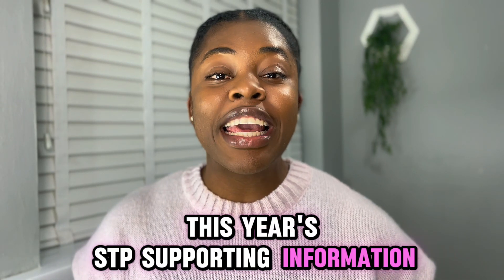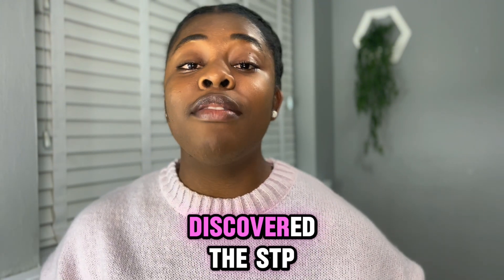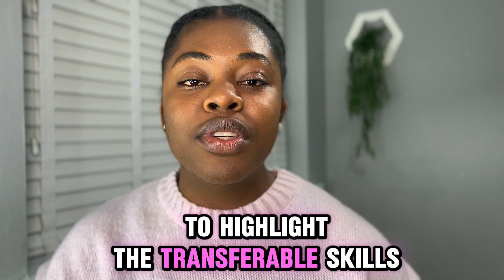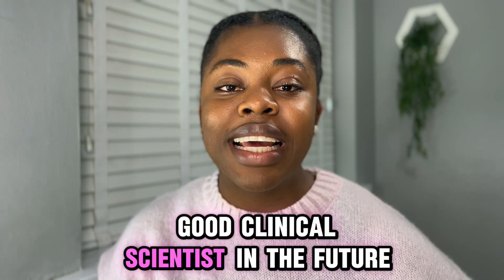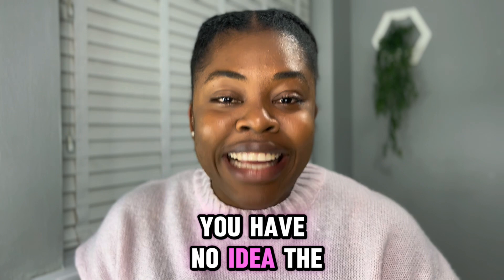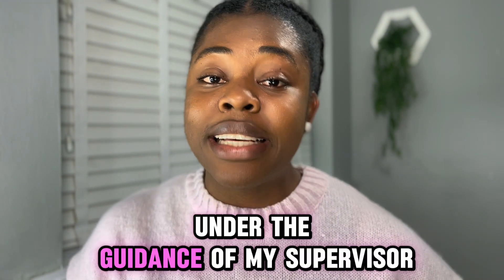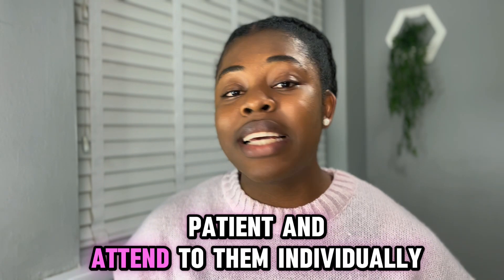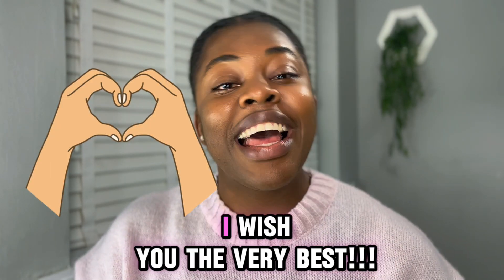Applying to the NHS STP? Let me show you how I'd approach It step by step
This year, the STP Supporting Information has taken a whole new direction, but don’t worry—I’m here to help you navigate it with confidence. In this video, I’ll walk you through exactly how I would tackle the three required sections:
 1. What’s my motivation for applying, including my chosen specialty?
 2. What’s my understanding of the role of a healthcare scientist in my specialty?
 3. What skills and experiences make me the ideal STP trainee?

I’ll share how to connect your personal experiences, academic background, and passion for your specialty to create a compelling application that stands out. Whether you’re overwhelmed by the intimidating stats or just unsure where to start, this video is packed with tips and insights to help you craft a winning application.
💡 Watch now to gain clarity, confidence, and inspiration for your STP journey!